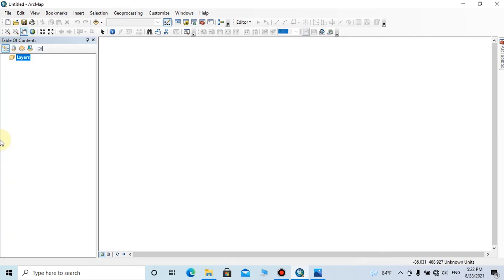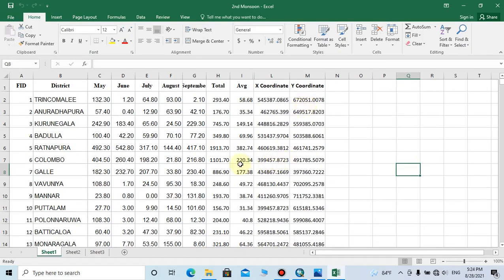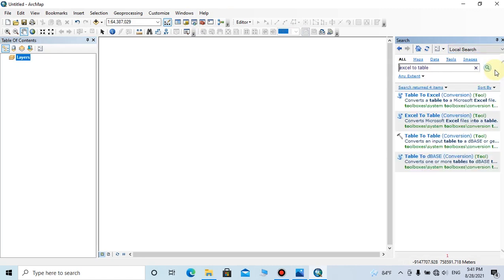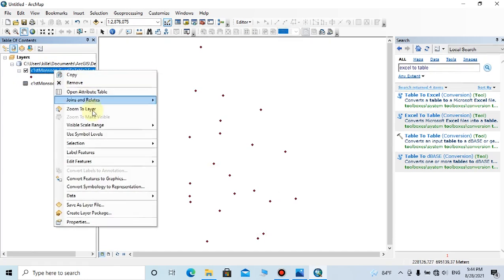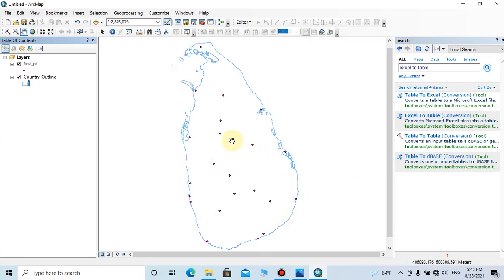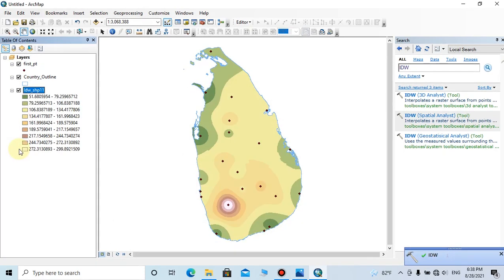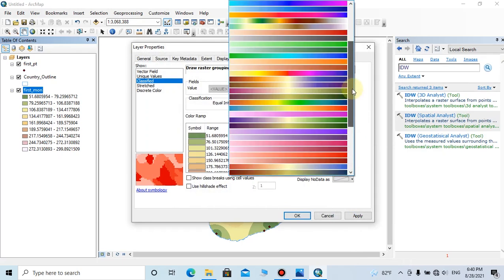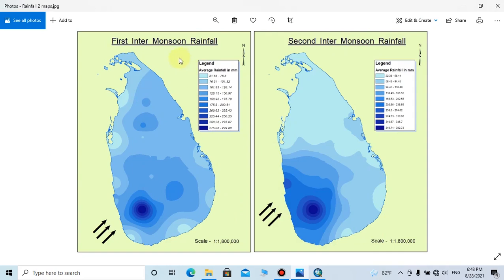Preparing Rainfall Map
This video shows how to create a rainfall map using Arc GIS. By using rainfall values in some locations, the map is created by IDW method.

Rainfall interpolation by using IDW#